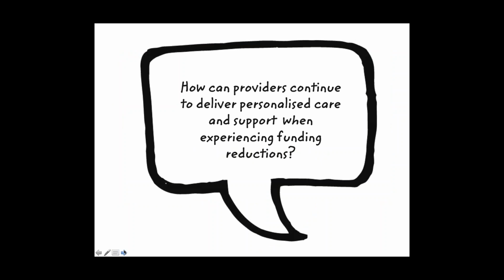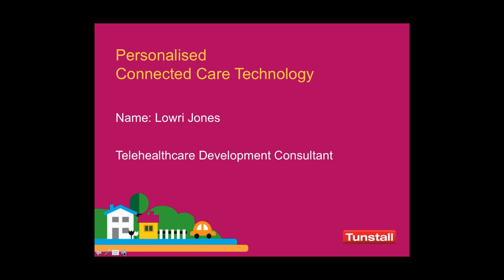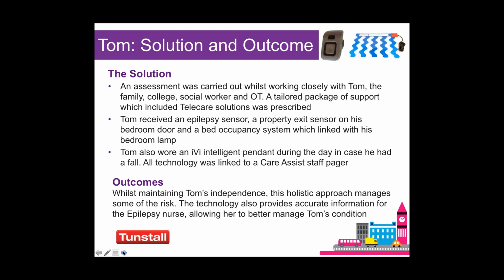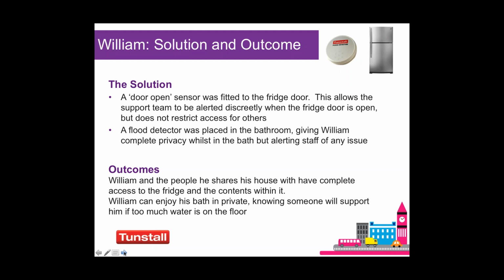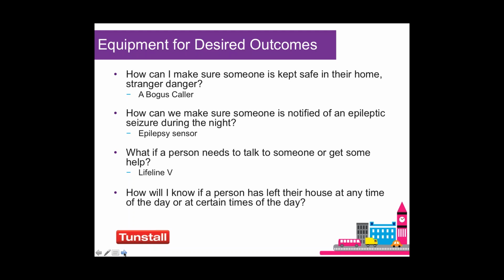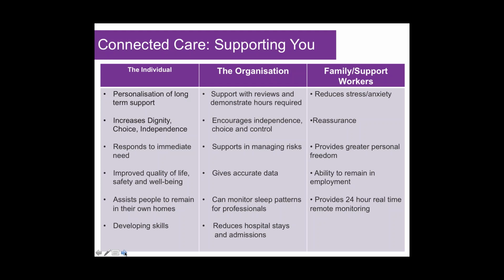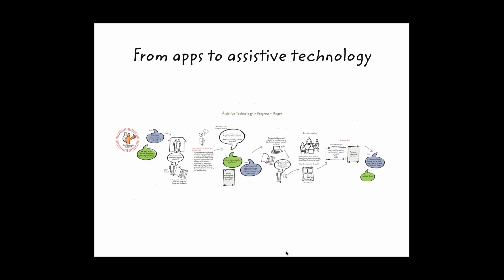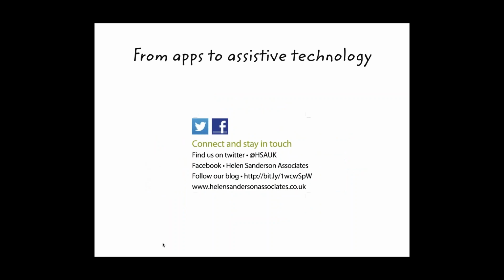Delivering personalised care and support outcomes through connected care technology webinar